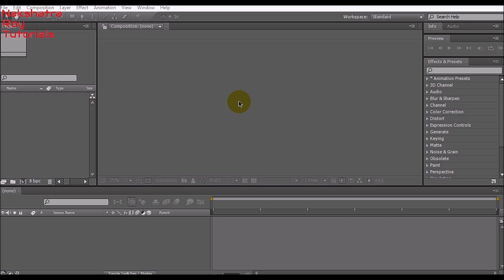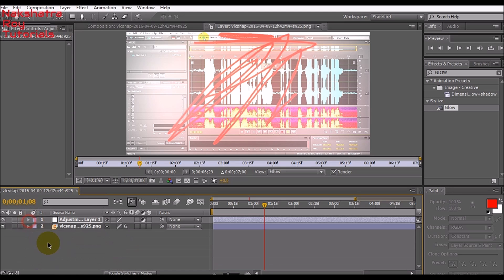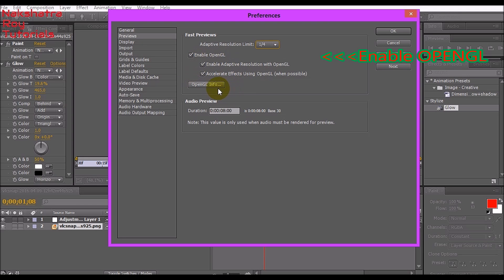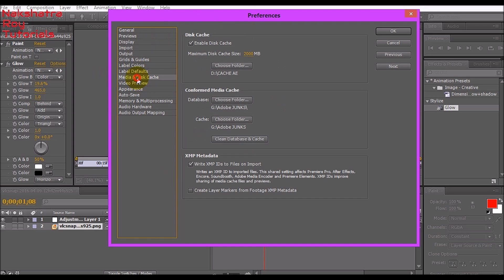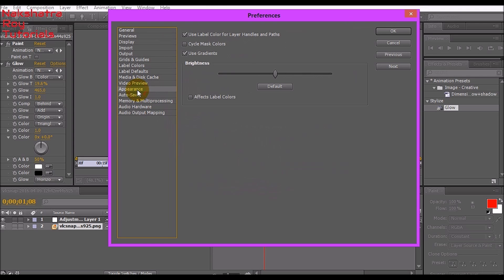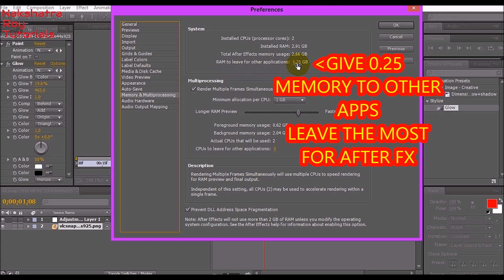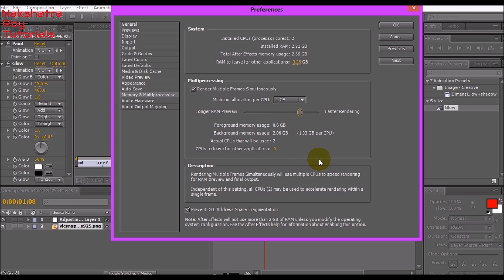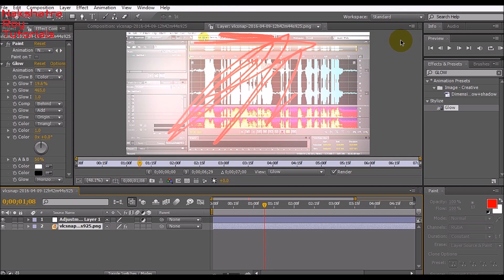Adobe After Effects HD: THE BEST PREFFERENCES For Ultimate Performance/BEST Render Time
Preferences Of Adobe After effects For The BEST Performance!
ALL Settings Mentioned In !

***SKIP DIRECTLY TO THE TUTORIAL! SEEK- 01:21

Settings Are For BEST Performance And FASTER Rendering!

Hope You Are Helped!